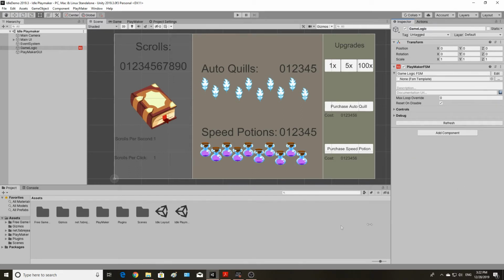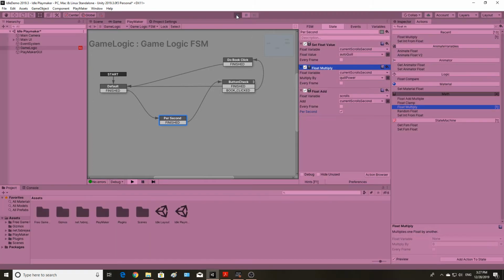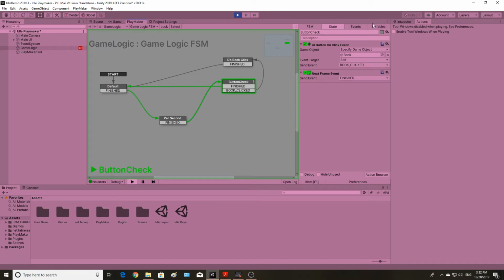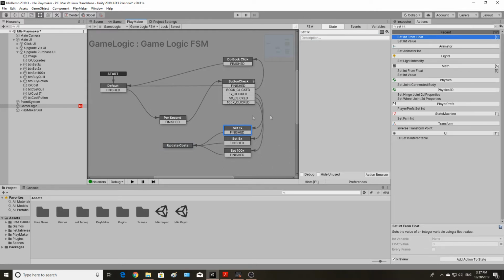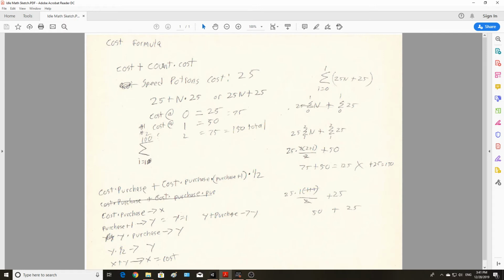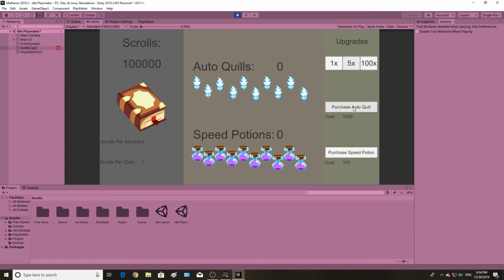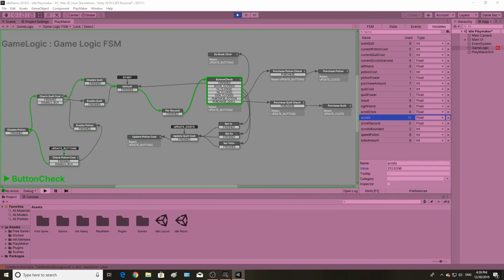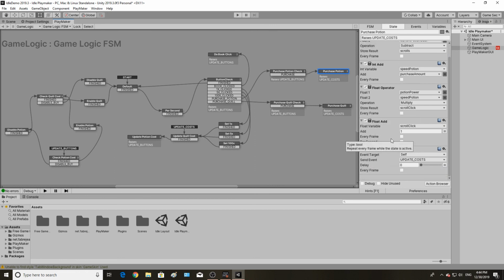Unity 2019.3 Tutorial - Idle Games and Playmaker - 02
Second part of the Playmaker implementation.